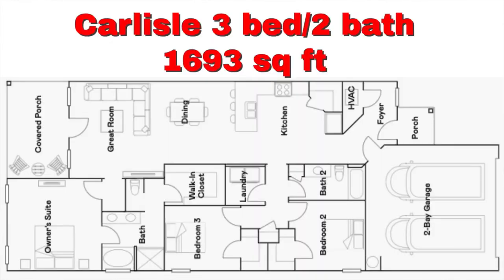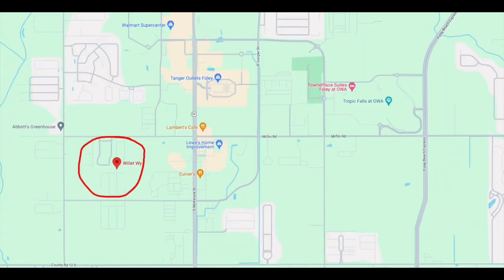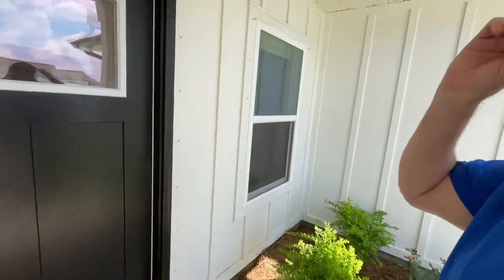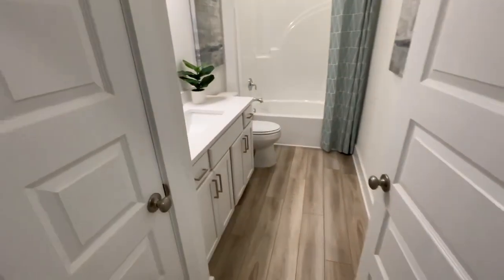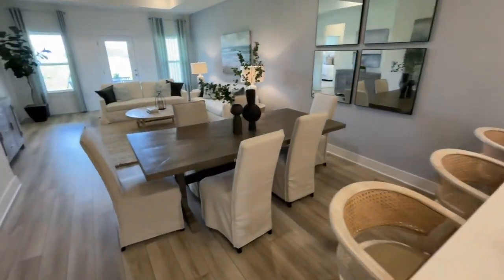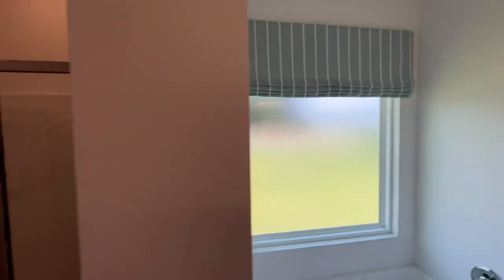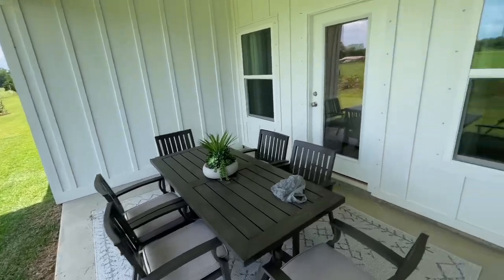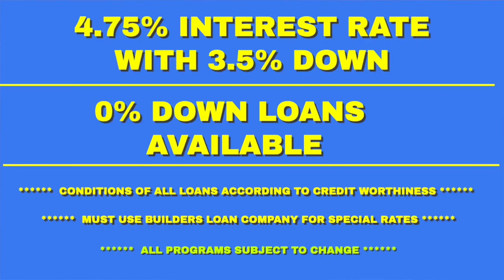Discover Foley Alabama's Most AFFORDABLE New Construction Homes: Aberdeen Subdivision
Welcome to Aberdeen, Foley Alabama's newest and most affordable subdivision! In this video, we take you on a tour of Aberdeen, showcasing the beautiful new townhomes and the unbeatable prices that make this neighborhood a hidden gem. Located just off Kennedy Road 20, Aberdeen offers two spacious floor plans: one with 1,683 sq. ft. and the other with 1,823 sq. ft., both designed with quality and comfort in mind.
Discover the luxurious features of these homes, including high-end appliances, EVP plank flooring, quiet shut drawers, and spacious walk-in pantries. The community's prime location puts you in the heart of everything Foley has to offer, with the YMCA, Publix, and Lambert’s Café just a short walk away.
Don't miss out on the special financing options available through the builder's mortgage company, including rates as low as 4.75% and up to $10,000 in builder cash for closing costs or new appliances. Whether you're looking to move in 9 days or 9 months, Aberdeen offers incredible value and quality living just minutes from the beach.

00:00 Introduction
00:50 Subscribe and Notification Reminder
01:36 Neighborhood Overview
02:36 Neighborhood Drone video
03:41 Tour of the model home in Aberdeen Subdivision
08:50 Information from the builder
10:00 Driving tour of the neighborhood
12:00 Video tour of the Carlisle Floorplan
17:13 Video tour of the Inverness Floorplan
21:52 Telling the price of the homes
22:46 Wrapping up the video

🤔Thinking of Moving to Gulf Shores or Orang Beach AL?

Preferred Lenders: Sherry Weaver NMLS#594832

NMLS# 594940
SouthStateBank.com